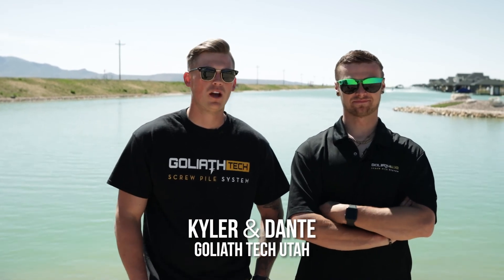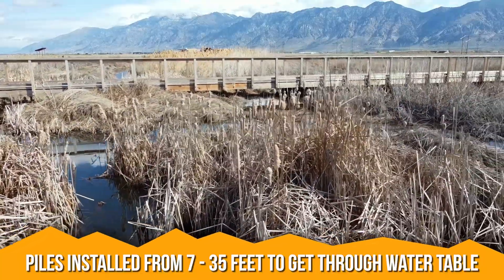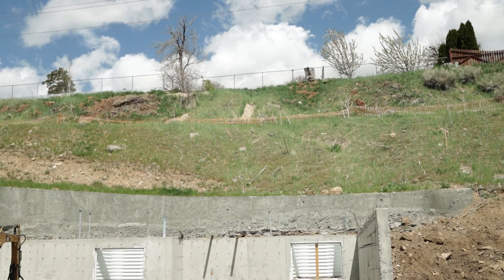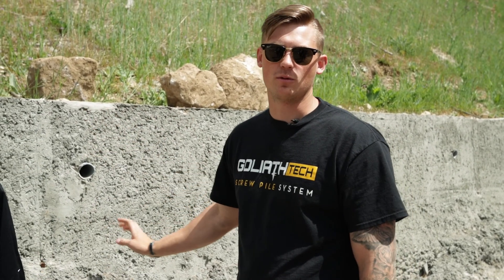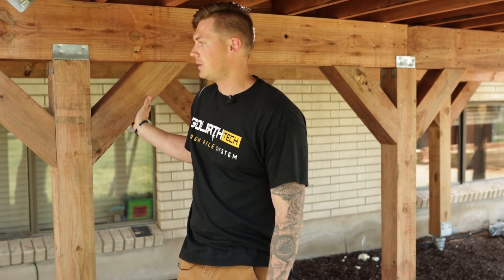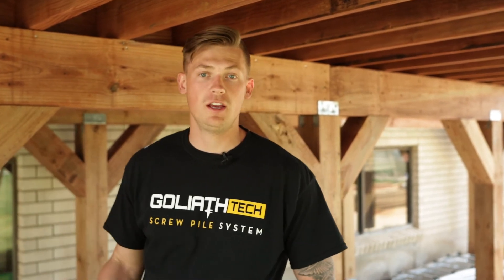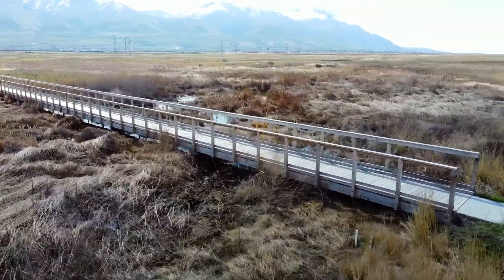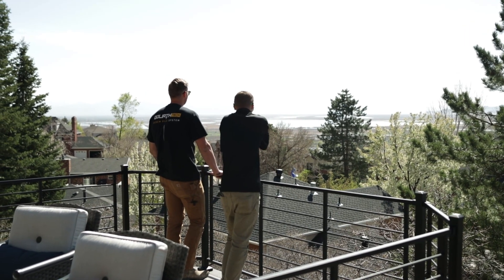Helical Pile Applications and Tour - Build Anything Anywhere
Kyler and Dante take you on a Finished Projects Tour of several different jobs done by GoliathTech Utah sharing the challenges and successes using Helical Piles (or Piers) to solve multiple problems for the the builders.

Thanks!
Darci Mock and Team

WHAT ARE THE APPLICATIONS FOR HELICAL PILES?

VIDEO HIGHLIGHTS
00:00  What are the Applications for Helical Piles in Building?
00:25 Aviary Boardwalk Project Over Wetlands
01:15 How and Why We Installed Helical Piles Through the Wetlands
04:07 Helical Piles Used to Stabilize an Unstable Mountainside to Protect a Home
06:39 Backyard Deck Replacement Using Helical Piles for Fast Completion
09:04 Building a Boat Dock in Water Using Helical Piers
10:49 Cement Pillars vs Helical Piers for a Dock - What's Better?
12:52 Installing Piers When You Can't Drain a Pond Before Building

GoliathTech Utah Serves Utah and Idaho
Reach out for more Information Nationwide and Canada

This video created by the VIDEO ALLIES